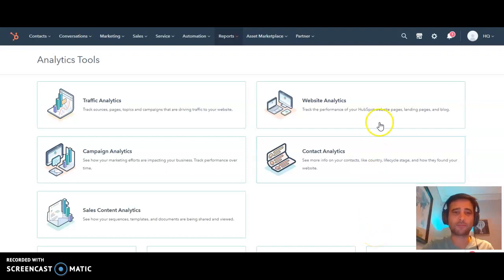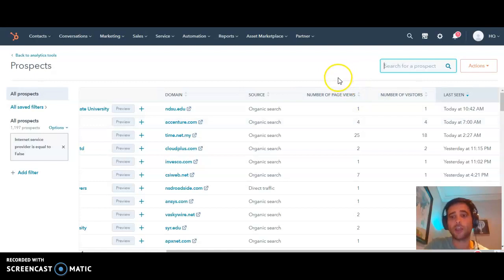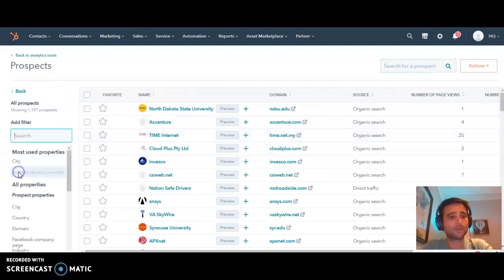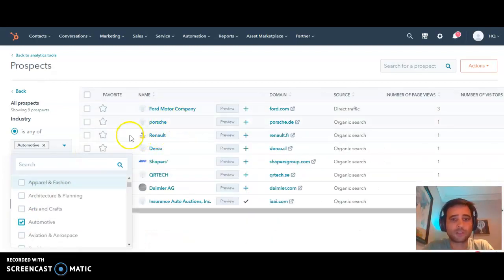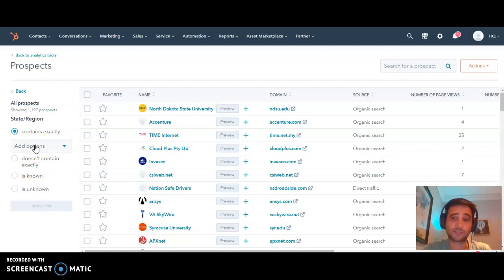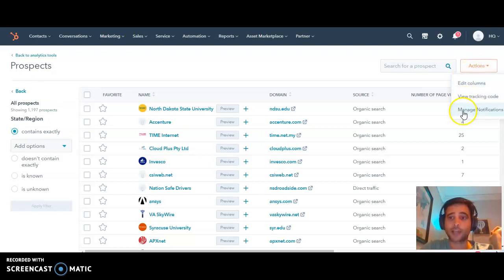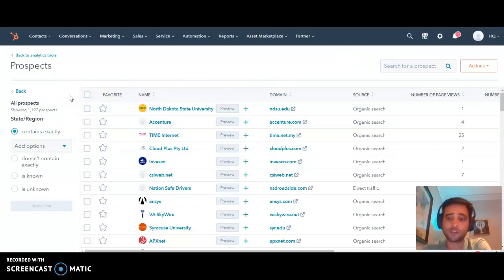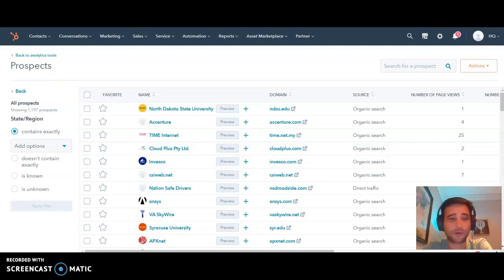See What Companies Visit Your Website with the HubSpot Prospects Tool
Can't find the prospects tool? Type the word PROSPECTS into the global search bar in your HubSpot portal.

0:12 See companies that visit your website
0:38 Add filters like industry or location
1:18 Create daily reports delivered to your inbox